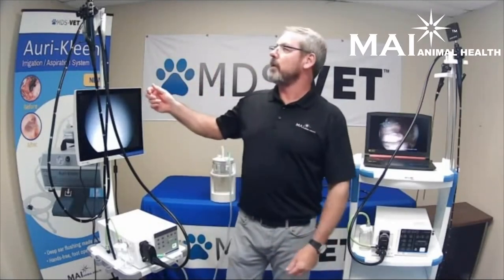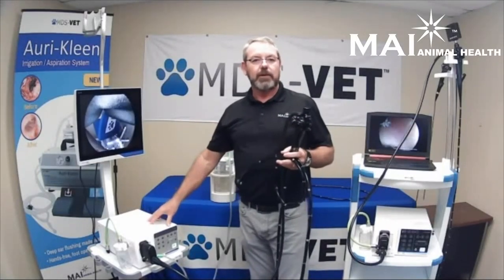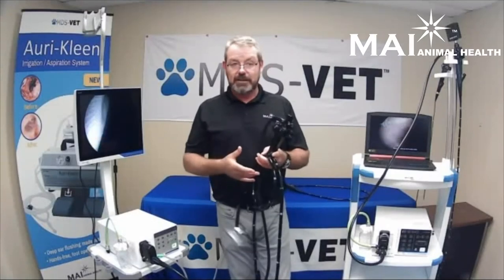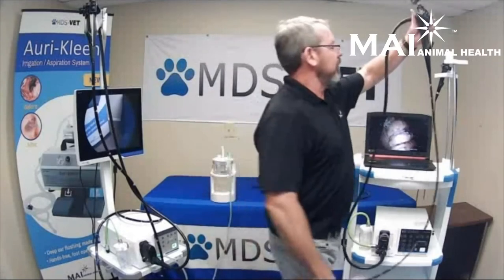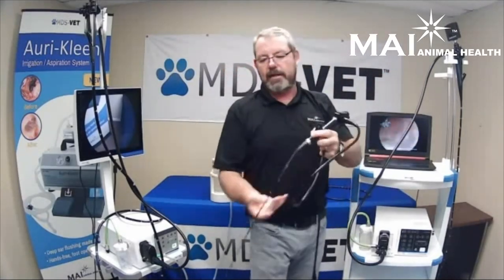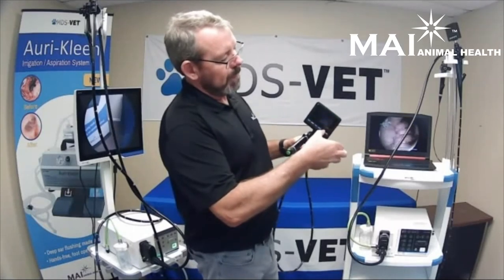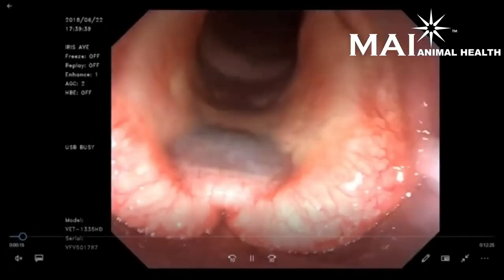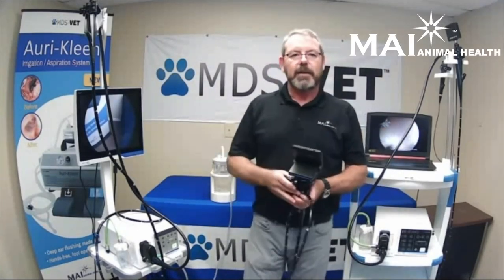Equine Endoscopes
Overview of MDS-Vet equine endoscopes.